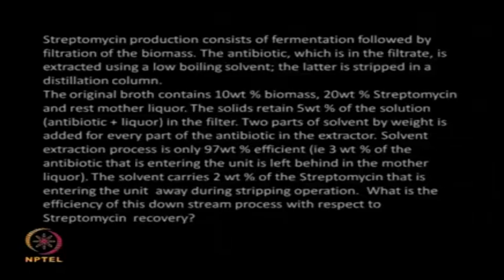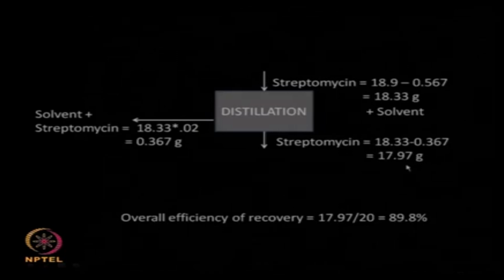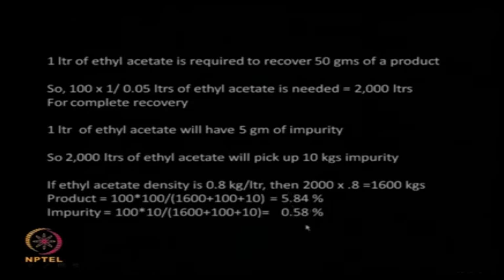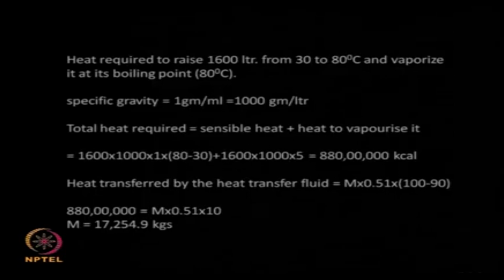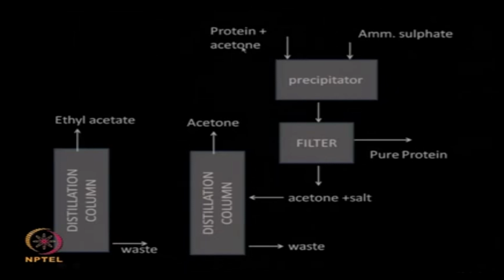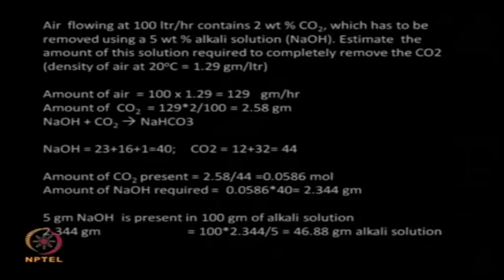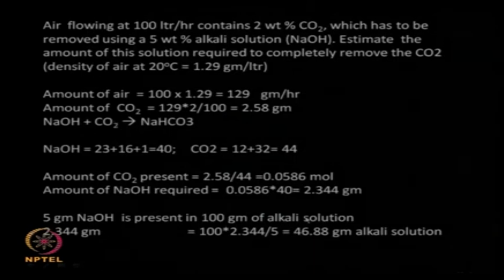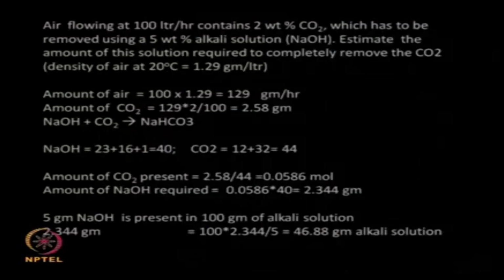Problems in Mass balance, flow sheet